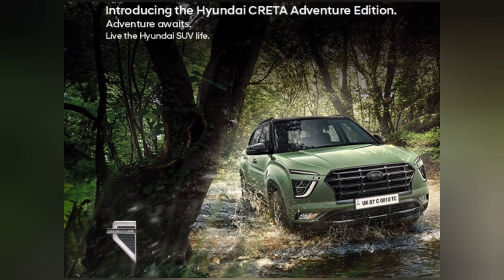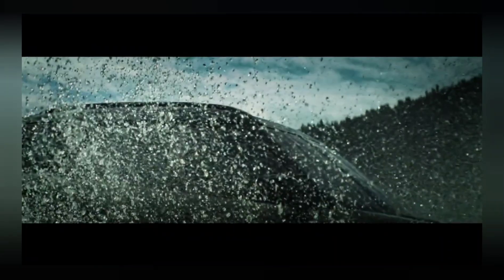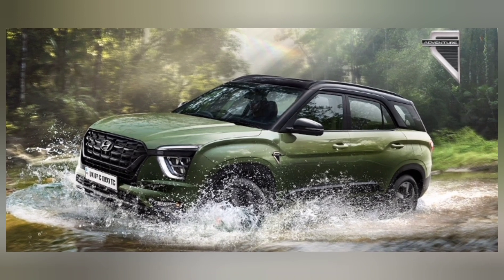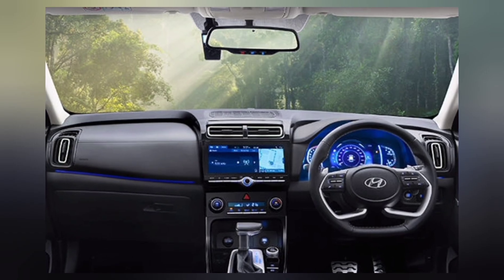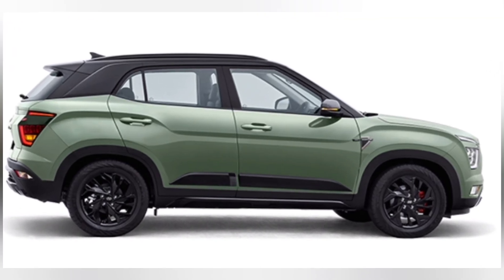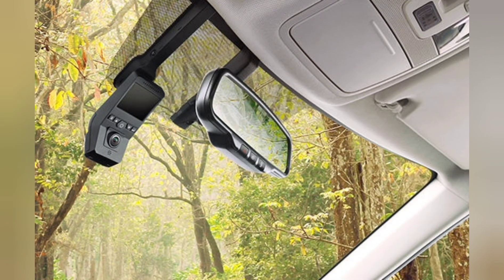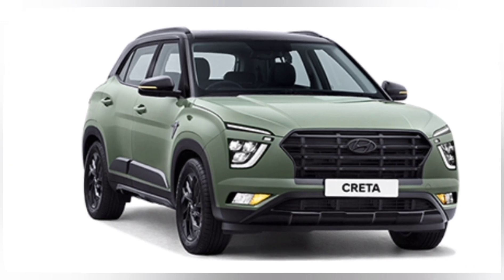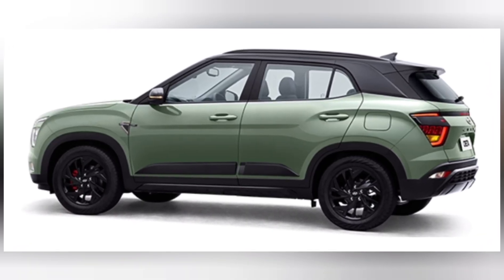Hyundai Creta and Alcazar Adventure edition Launched 💥| Variants and Price | New Features, Interior